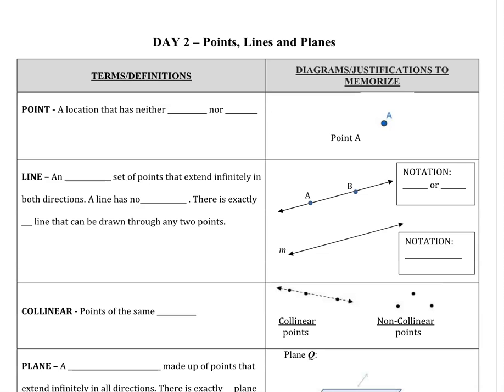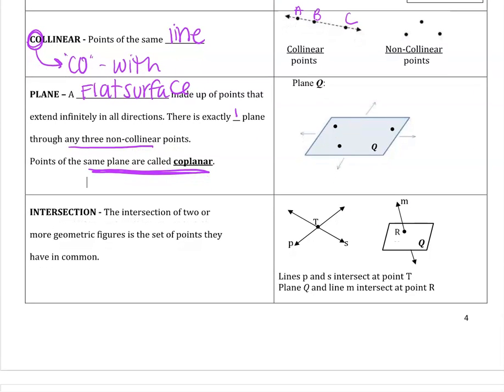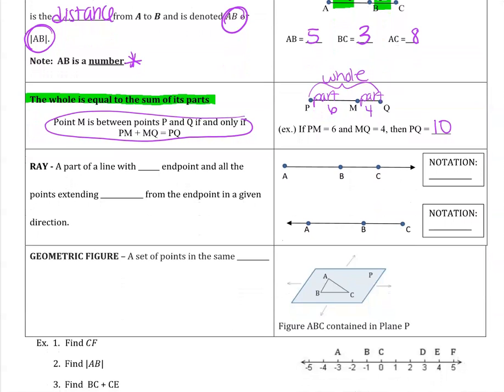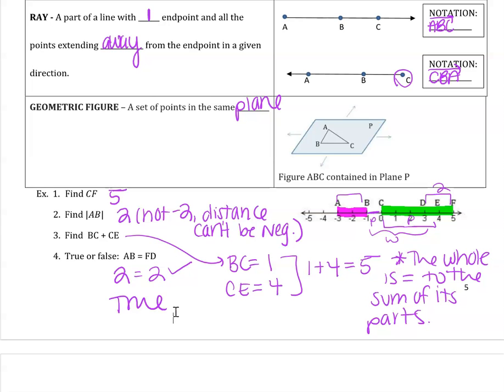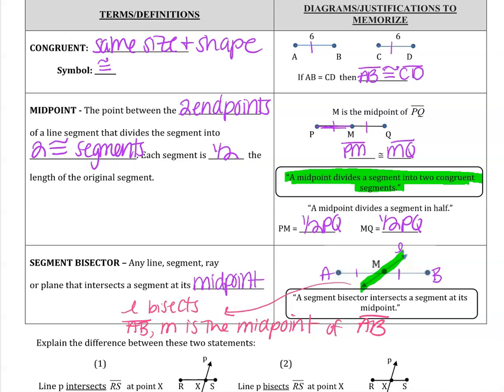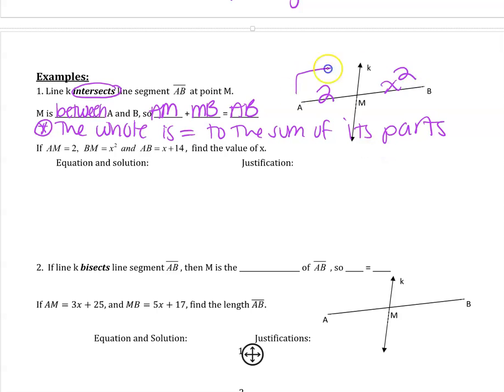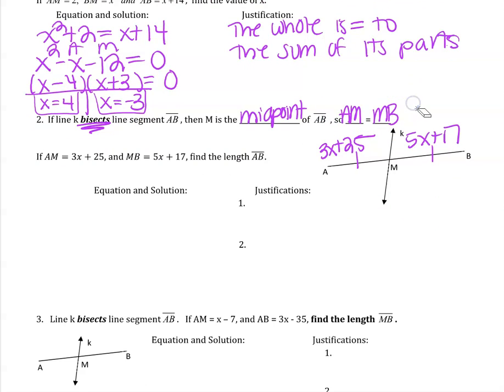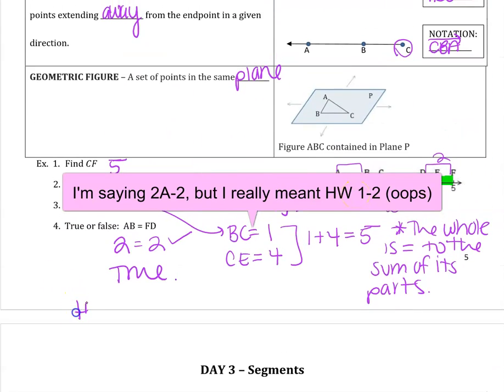GR Unit 1 Day 2 3